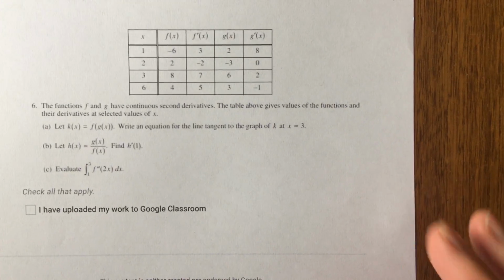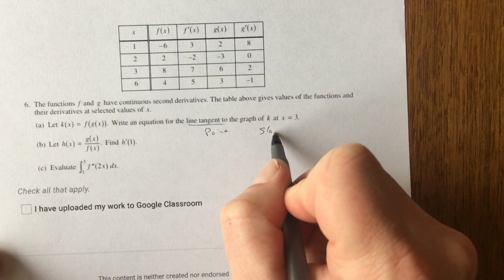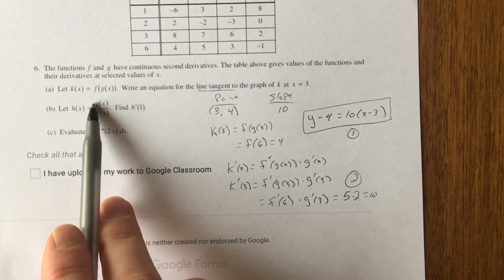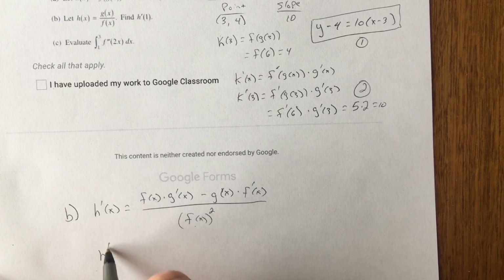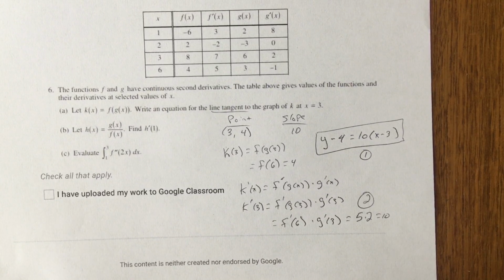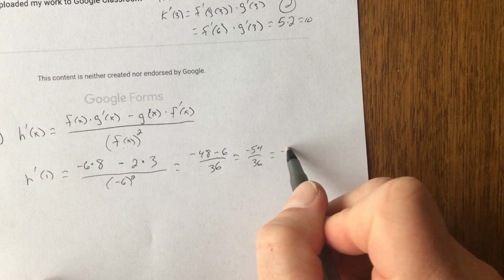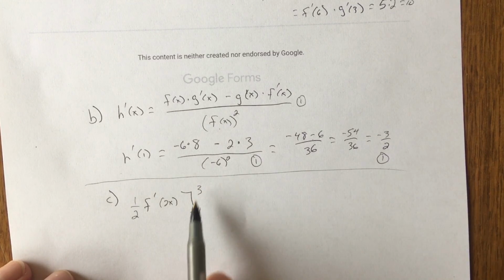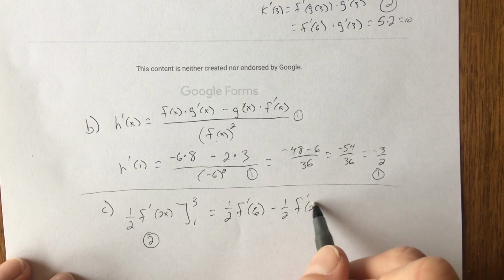Review Day #2 Free Response 2